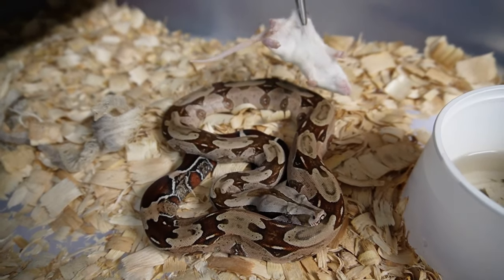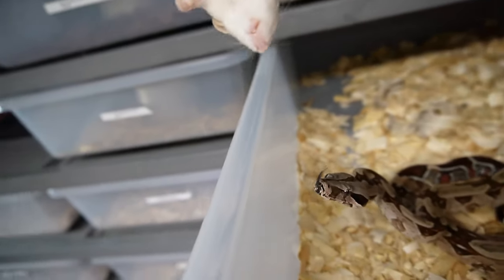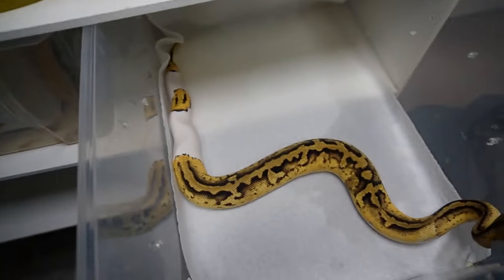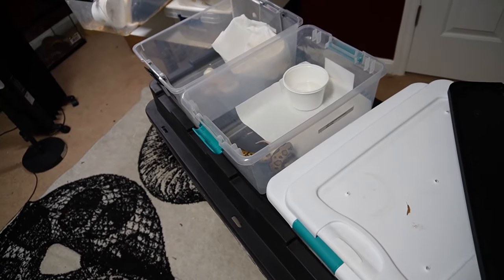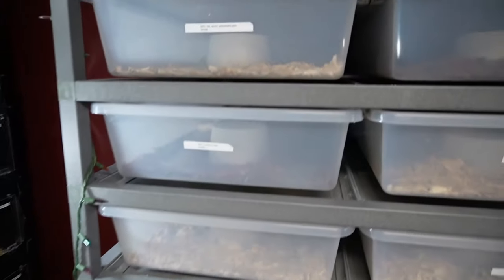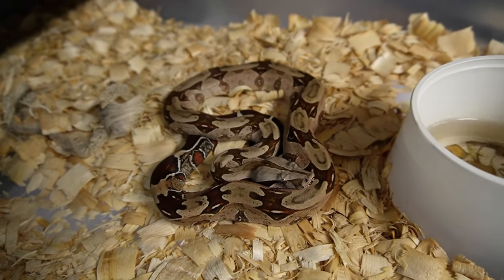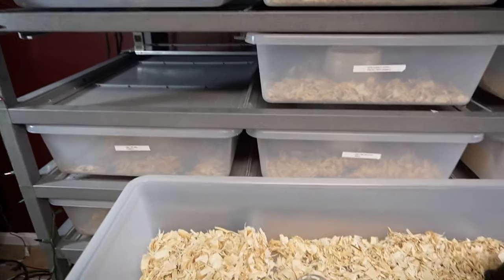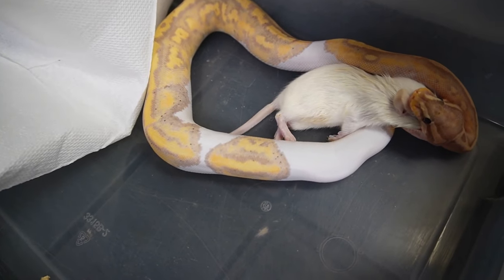Redtail Boa Constrictor STRIKES , Feeding Some AMAZING SNAKES , more Reptiles